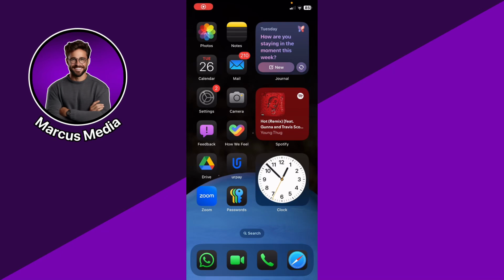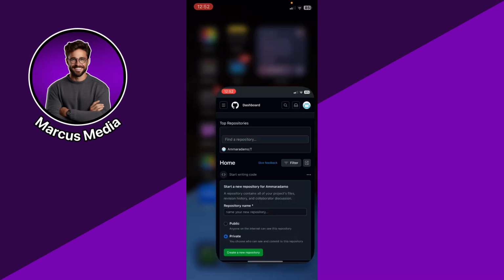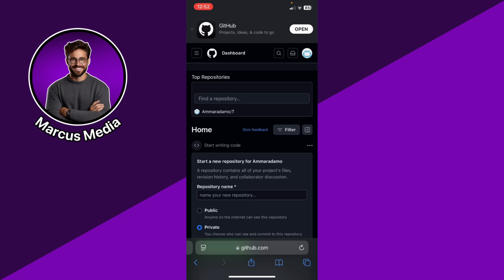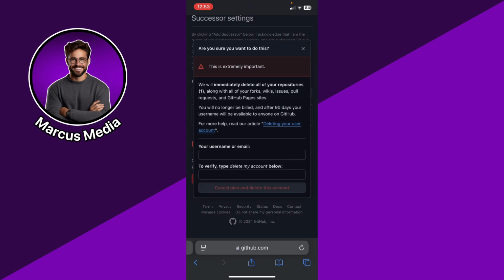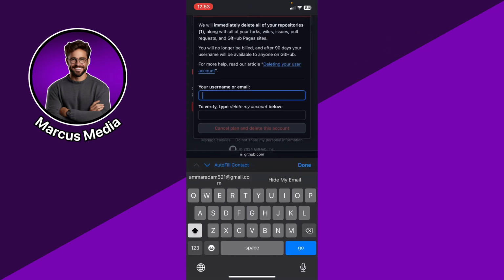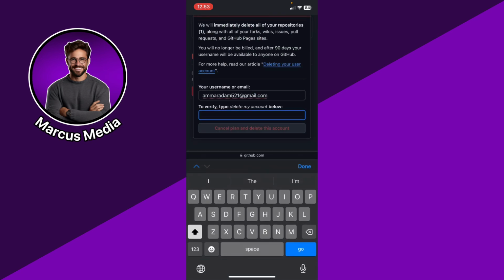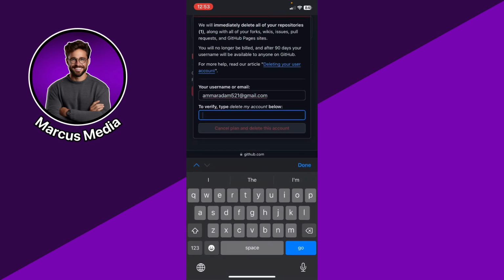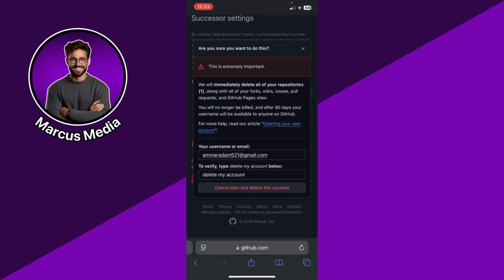How to Delete Your GitHub Account (2025) - Full Guide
How to Delete Your GitHub Account

Hey everyone! 👋 In this video, I’ll show you how to delete your GitHub account. ❌💻 Whether you're moving to a new platform or simply want to remove your account, I’ll guide you step-by-step through the process of permanently deleting your GitHub account.